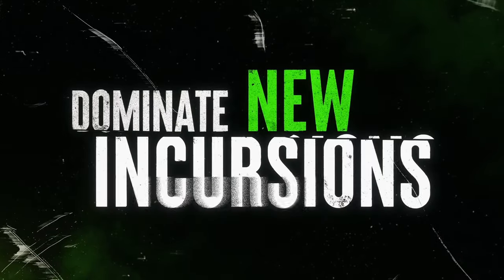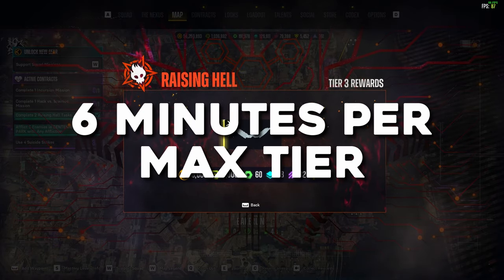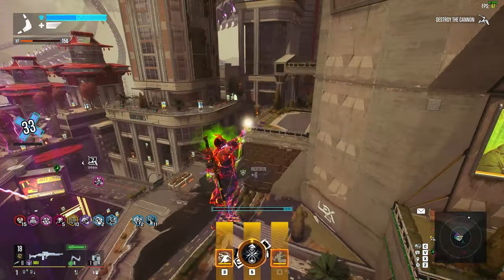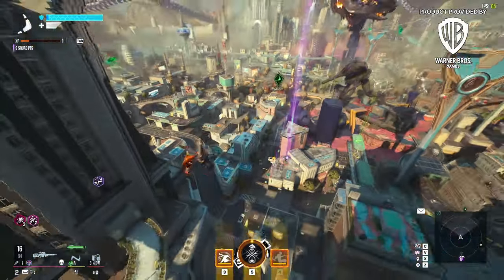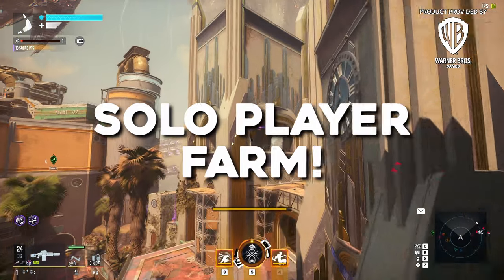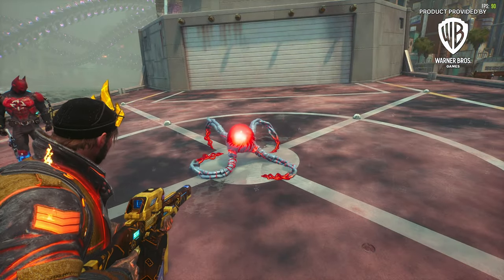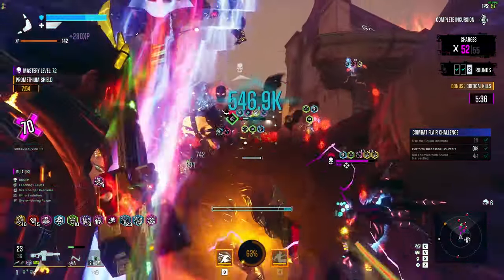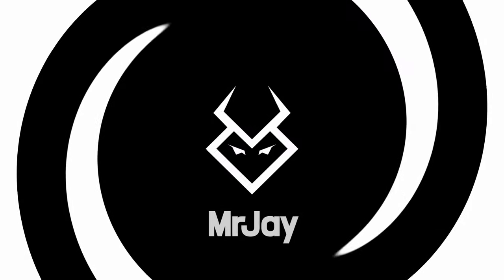How to FARM Cargonauts in Suicide Squad Kill The Justice League (Promethium & Credits Farm)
So Suicide Squad: Kill The Justice League - the newest Warner Bros. Games game made by Rocksteady set in the Arkham universe - is an action packed open world RPG looter shooter. It is the sequel to Batman: Arkham Knight (2015). Based on the DC Comics team Suicide Squad, the game follows four supervillains—Captain Boomerang, Deadshot, Harley Quinn, and King Shark—who are assembled by Amanda Waller and sent to Metropolis to stop the alien invader Brainiac and kill the members of the Justice League brainwashed by him. The open-world design allows players, either individually or cooperatively, to freely roam Metropolis! Today we're going over a farm for crafting materials, and promethium from the Cargonauts and raising hell! The game has new game+ or world tiers known as Invasion Levels, a battle pass, premium currency, new paragon system, a lack of a gear score, light level or power level! And, we look to see if this game is going to be good, and comparing these features to other looter shooter games, such as, Borderlands, Destiny, Anthem, Outriders, Diablo, and The Division! We also take a look at our newest meta build for boomerang, the sneak peak for the clan system, Incursion missions, Mayhem missions, Squad Talents, seasons, The Joker, and so much more!

CPU: Ryzen 9 5950x 16 core 32 thread Processor:
CPU Cooler: DeepCool Liquid Cooler LS720 360mm:
GPU: NVIDIA GeForce RTX 4090 24GB:
RAM: 32GB Corsair Dominator Platinum RGB DDR4 3600mhz CL18:
PSU: MSI MPG A1000G 1000w 80+ Gold:
SSDs:
- 512GB 970 Pro M.2 NVMe:

RTX 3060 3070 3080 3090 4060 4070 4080 Ti
R9 7800x 7900x 7950x 5800x 5900x
I9 13900k